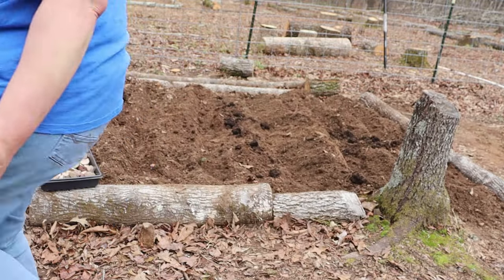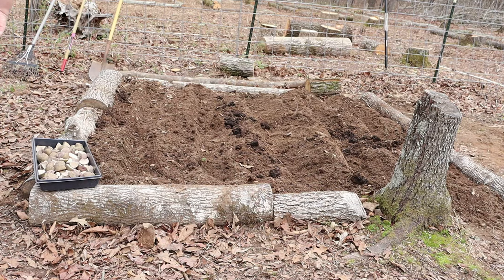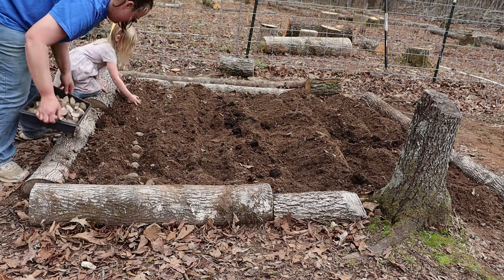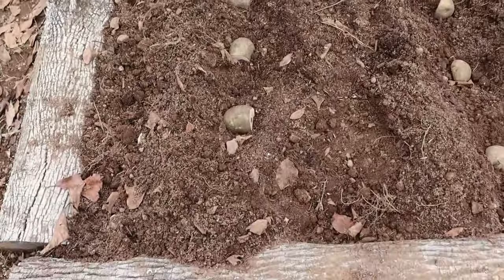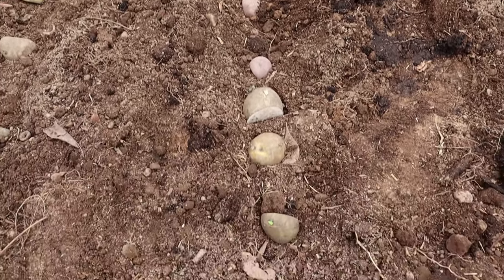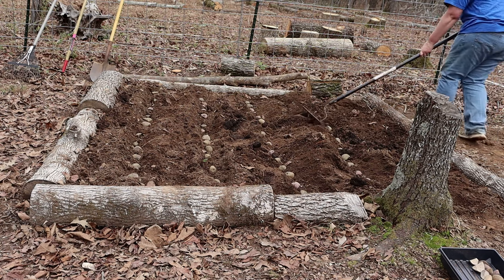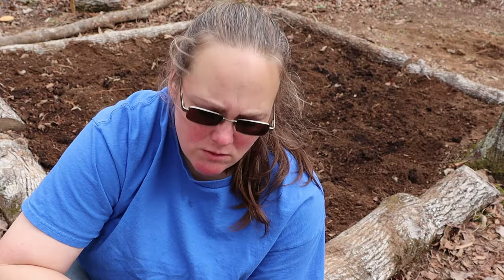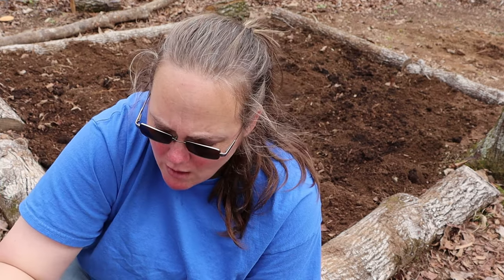How to grow potatoes in the ground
In Part 1, we are planting potatoes in ground. A couple of weeks ago, we chitted our potatoes by cutting them into pieces. The have been drying and continuing to develop eyes, and now. IT'S TIME TO PLANT THEM!!! It's super easy, and it's going to be super effective. Let the gardening begin!